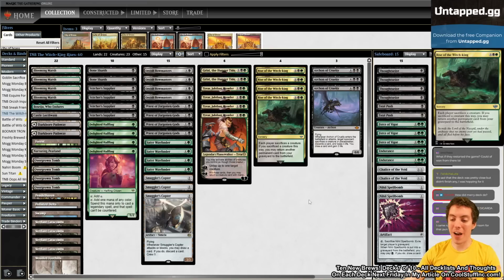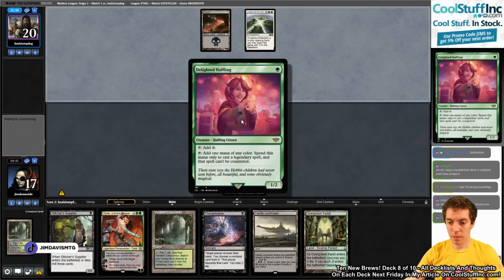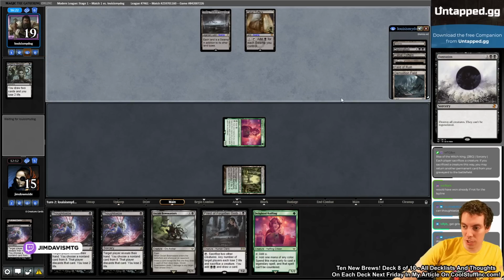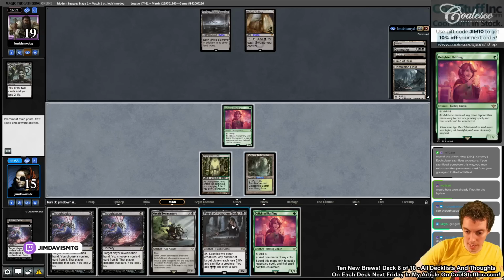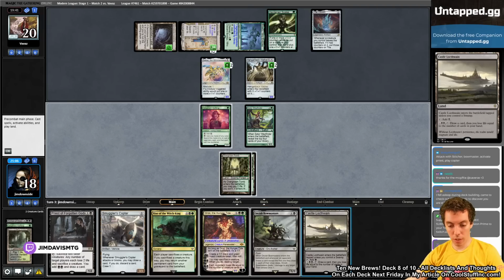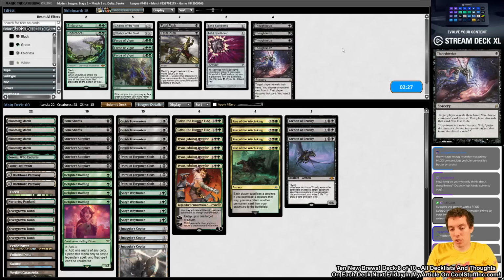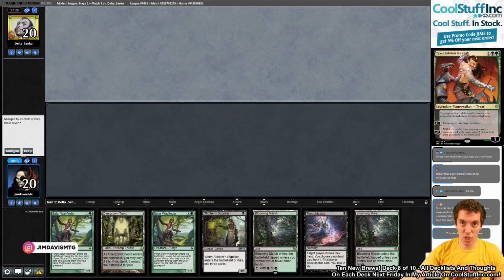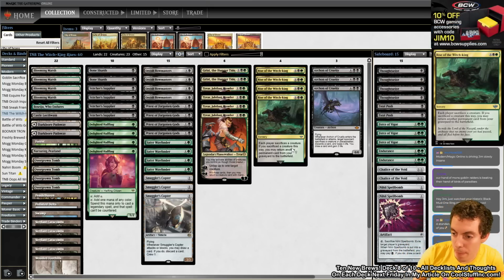🆕 Ten New Brews! - 👑 The Witch-King Rises 👑 - ⚫🟢 - (Lord Of The Rings Modern)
Ten brews to rule them all!

Welcome to Ten New Brews for Lord of the Rings: Tales of Middle-Earth! This is different from your usual Ten New Brews as MTGLTR was released on MTGArena and in paper as a Modern-legal set. So, to show some equal love to MTGO and MTGA, we are splitting the brews up five and five. Five brews for Magic Online, platform for Boomers. Five more brews for MTG Arena, the place to go for Zoomers.

All rise for the Witch-King! Some fun graveyard shenanigans going on here with the Witch-King, Tyvar, and Orcish Bowmasters, of course!

🆕 Ten New Brews! 🆕

Welcome to Ten New Brews, the show I do every set where I build ten new decks with the new set. All decks are untested first drafts that have never been played before. Some ended up good, some ended up bad, but the point is always learning and figuring out what works and what doesn't! There are no sideboards as all games were played best of one.

📜 Decklist 📜

All of the decklists and my notes for each Modern brew can be found in my article for CoolStuffInc this Friday, June 30th at 11am ET!

📢 Please note the records are included which could spoil videos you haven't seen yet! 📢

0:00 - Intro
2:11 - Match One vs. Mono-Black Coffers
33:50 - Match Two vs. Ozolith Hardened Scales
50:34 - Match Three vs. Golgari Yawgmoth Combo
1:17:12 - Closing Thoughts